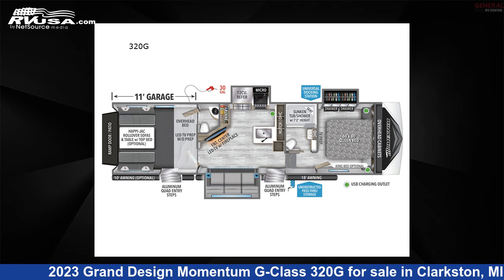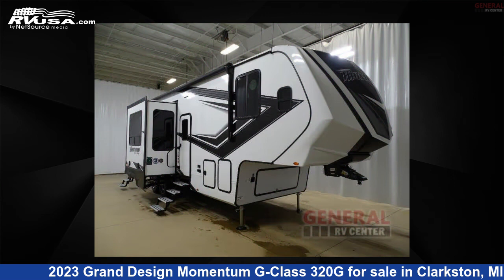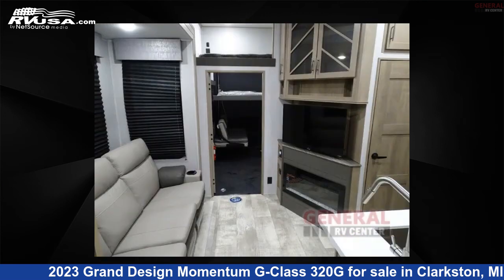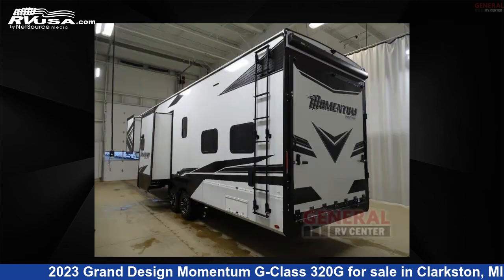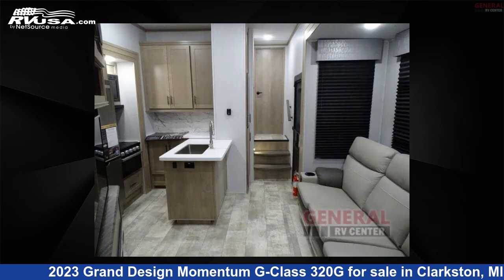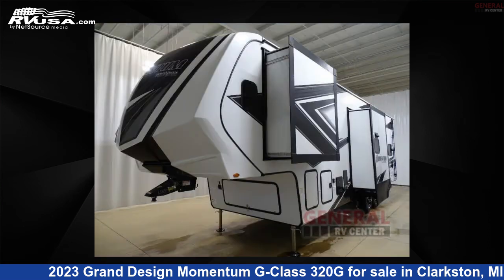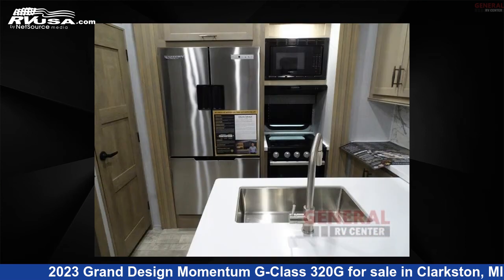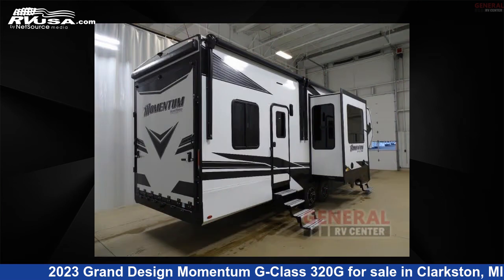Incredible 2023 Grand Design Momentum G-Class Toy Hauler RV For Sale in Clarkston, MI | RVUSA.com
This 2023 Grand Design Momentum G-Class 320G is a Toy Hauler RV. It is located in Clarkston, MI 48348 and is offered for sale by General RV Center. This New Grand Design Is 36' 0" in length and features 3 slideouts, sleeps 7, Slideout, and 115 gal fresh water capacity. The floorplan layout of this Toy Hauler features Bath and a Half, Front Bedroom, Loft, Two Entry/Exit Doors.